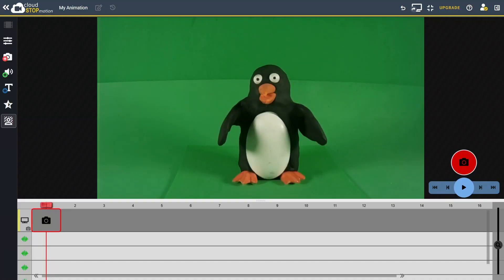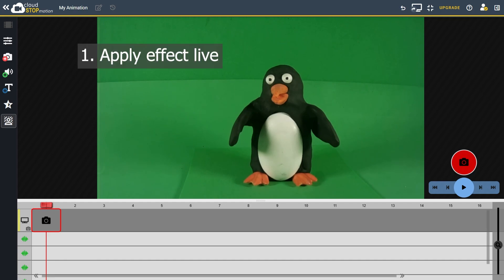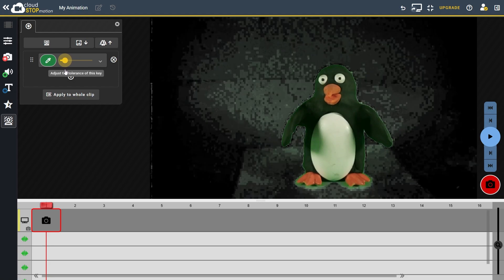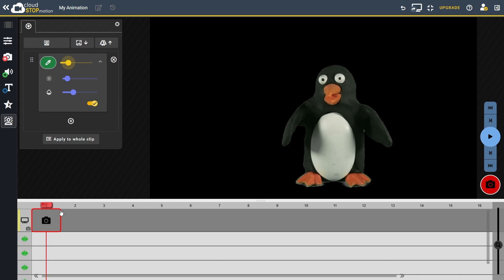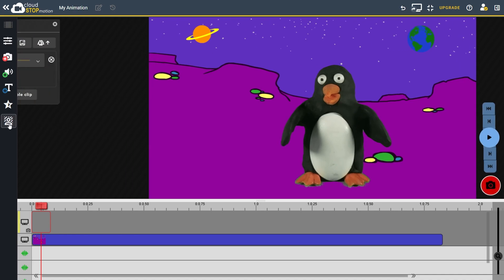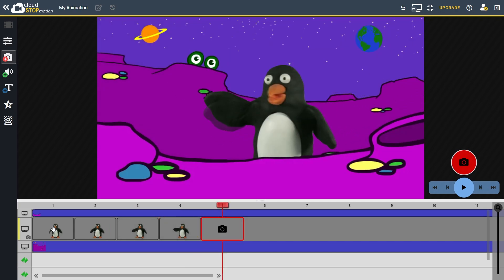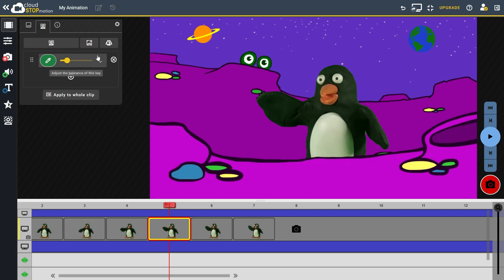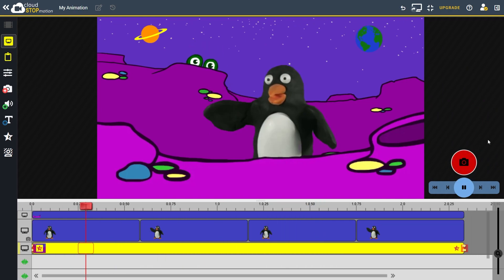How to Use Green Screen in Cloud Stop Motion – Step-by-Step Guide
Description:
Want to take your stop-motion animations to the next level? In this tutorial, we’ll show you how to use the Chroma Key (Green Screen) tool in Cloud Stop Motion to place your characters into any background you choose!

🔹 What You'll Learn:
✅ How to set up a green screen for stop-motion
✅ Importing and preparing your clips
✅ Using the Chroma Key tool to remove the background
✅ Adjusting settings for the best effect
✅ Adding a new background and finalizing your animation

📌 Timestamps:
0:00 - Introduction
0:10 - Setting up your green screen
0:25 - Capturing your stop-motion frames
0:40 - Applying the Chroma Key effect
1:05 - Adjusting settings for a clean background removal
1:30 - Adding a new background
2:00 - Exporting your final animation

💡 Tips for Best Results:

Use a solid green background with even lighting.
Avoid shadows and reflections on your character.
Fine-tune tolerance and spill suppression for a clean cutout.
🚀 Try Cloud Stop Motion Today!